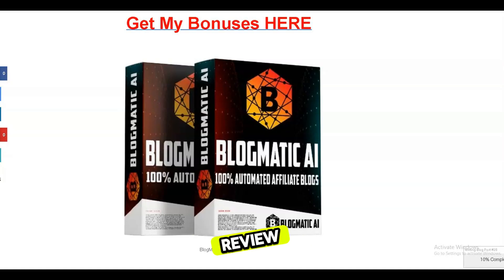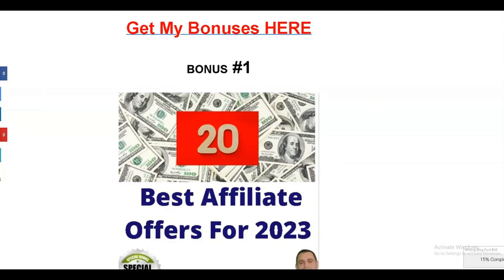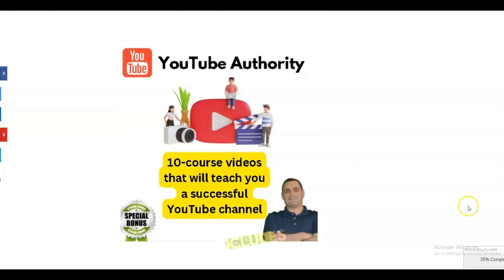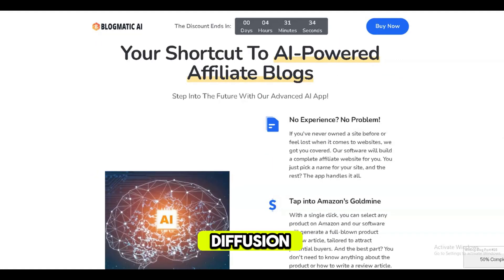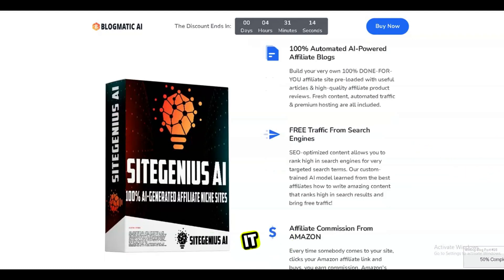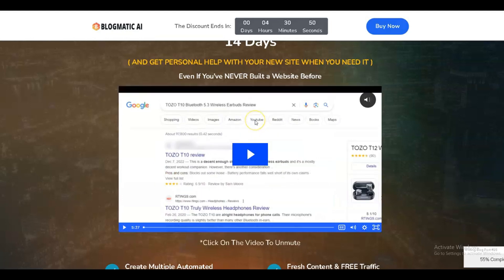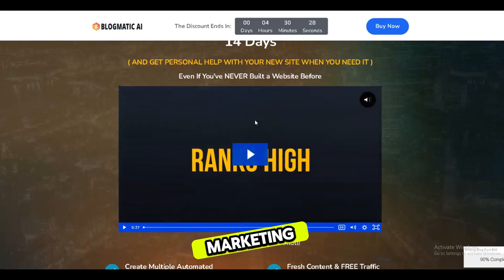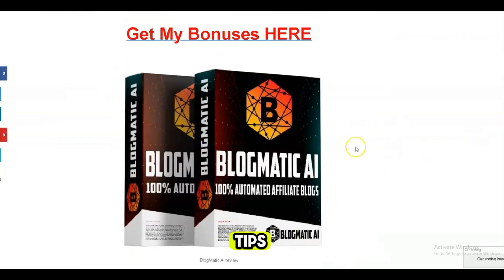BlogMatic AI Review And BONUSES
BlogMatic AI Review
What Exactly Does BlogMatic AI Do?

Global Reach: Choose from Amazon marketplaces across the globe, extending your potential audience.
Free Hosting and Domain: Save on expenses and get a unique web address included.
🔥How to make  $500 per day